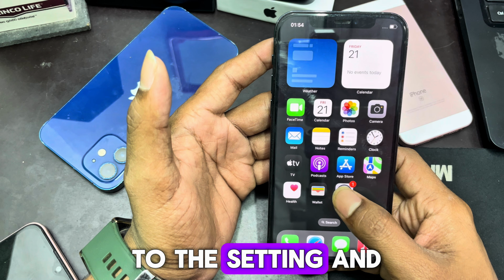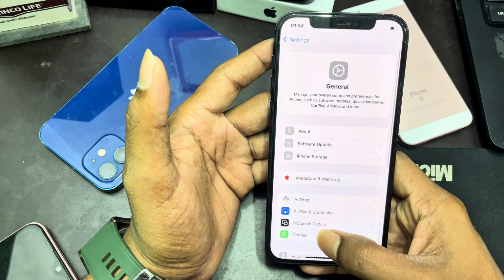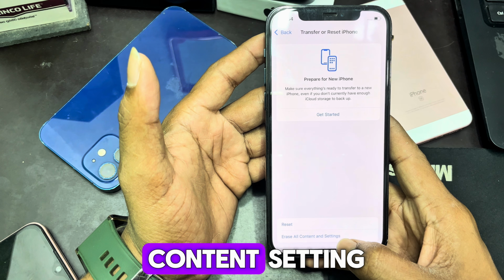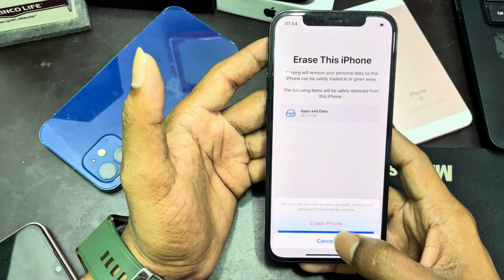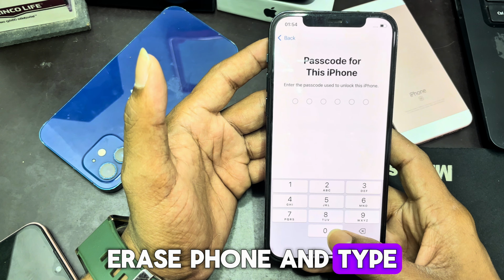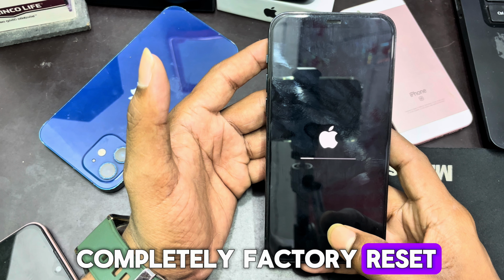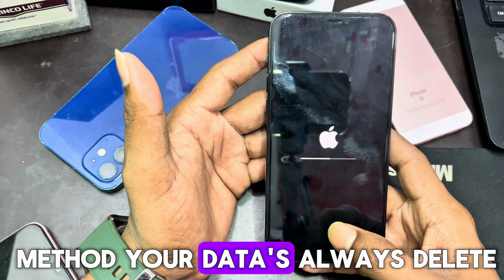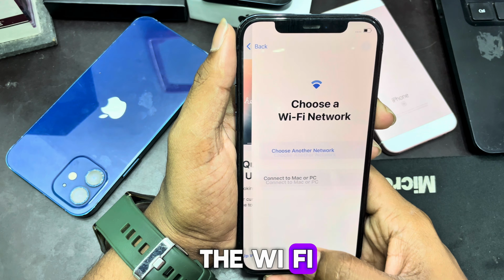How To Factory Reset iPhone 12 Pro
Hi everyone
in this video iPhone 12 pro factory reset method.
your phone stuck on mobile or hang on try this method.